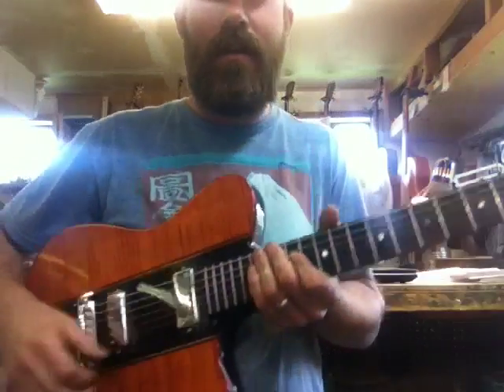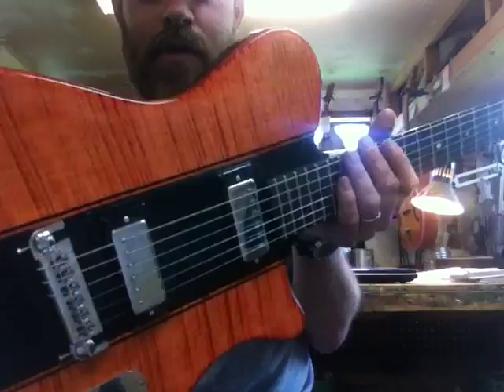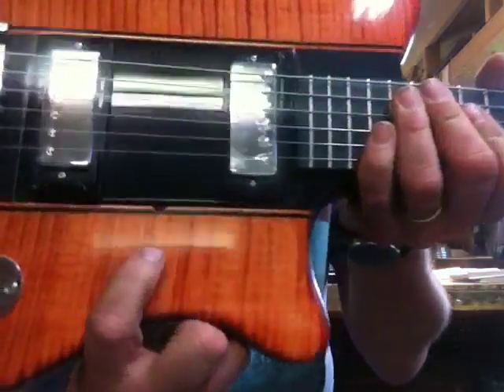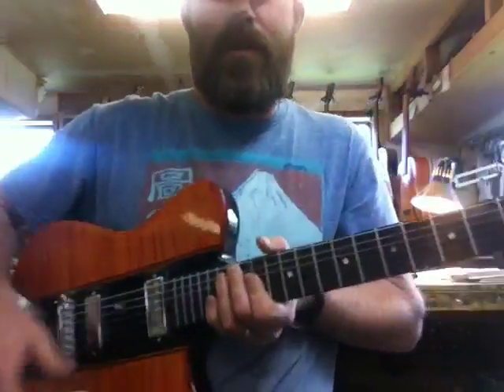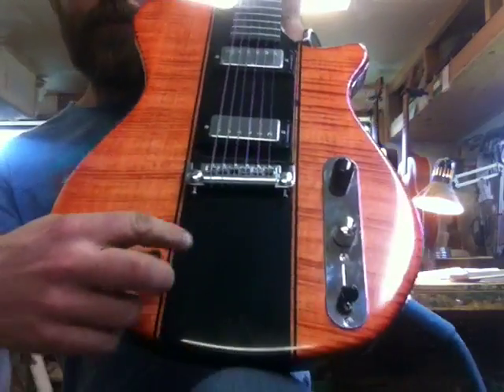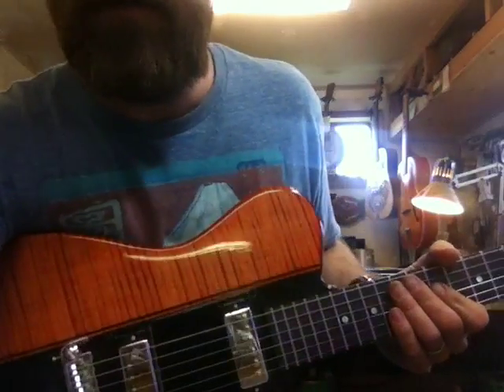Hamm-tone SS 427 Convertible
The Hamm-tone 427 Convertible is an electric guitar with the ability to easily convert from one style to another.  With it's center plate's easy removal and replacement, it allows the owners to pull out the stock pickup plate and replace it with another in the matter of a minute or two.  This model has mini-humbuckers as their standard feature setup; while telecaster style pickups, p-90's, lipstick and full size humbuckers can be fitted to an extra plate, giving the owner to change up in a flash.  The pickups are connected to quick change clips, and everything else is point to point soldered.
The guitar has a slick Chevy style racing stripe down it's hood, and a black Richlite fretboard; which is a fine American product.  The neck is black 4-A grade Canadian flamed maple, the top is also flamed maple, the body is chambered Canadian Douglas Fir.  The finish is Chevy/Gretsch orange and UV cured polyester.
Neck width is 1.650" wide, just a tad narrower than a Gibson and has a 25.4" scale.  The guitar weighs in at 7 pounds, 15 ounces, so it's not a back breaker!